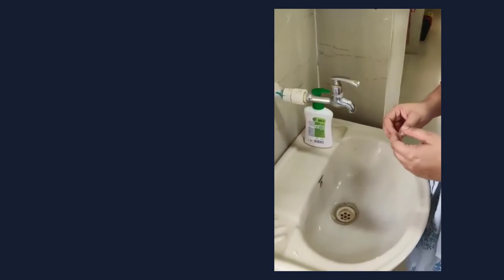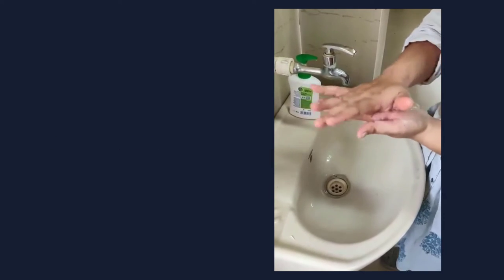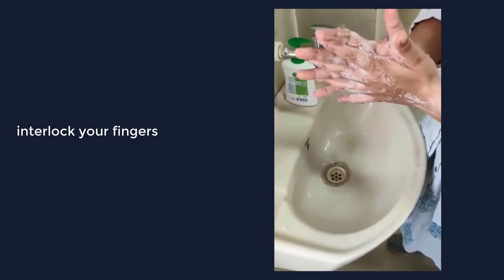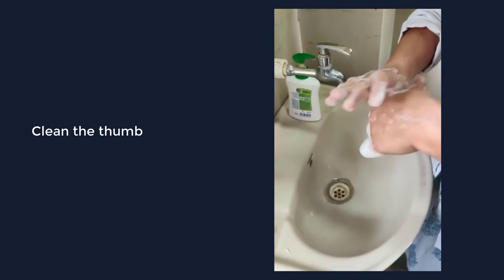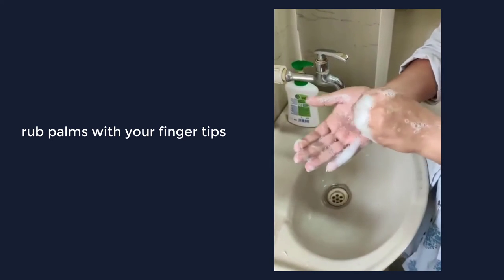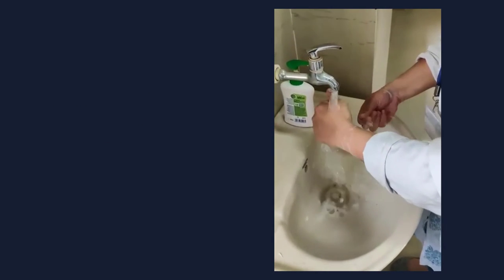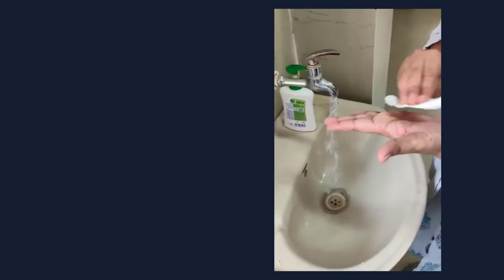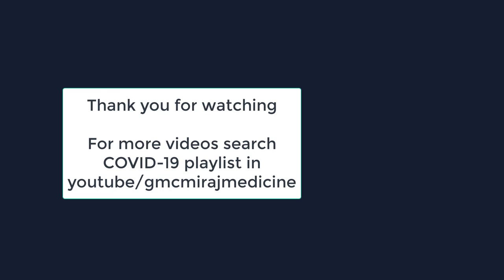Hand washing guide - GMC Miraj presented by Department of Microbiology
Hello,

This video is presented by department of Microbiology regarding hand washing as a step to prevent infections especially in the current scenario of corona virus